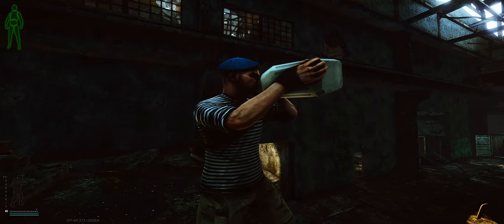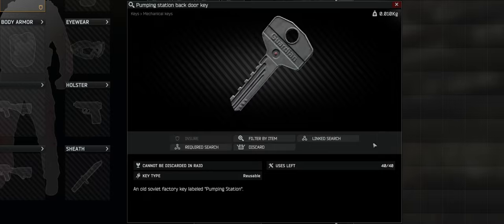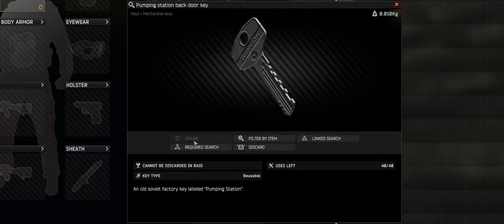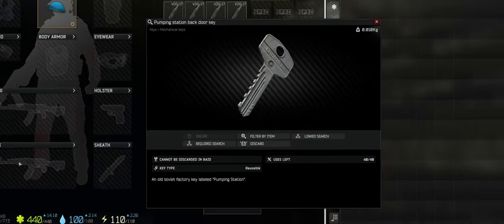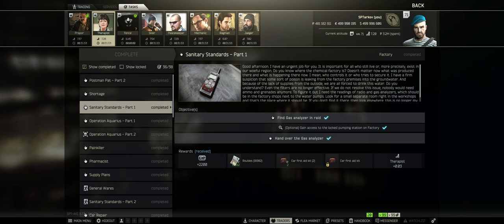Pumping Station Back Door Key - Full Guide | Escape From Tarkov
Join Mortal TV as we delve into the details of the Pumping Station Back Door Key in Escape From Tarkov. Learn where to find this key, what doors it unlocks, and the loot you can expect behind them. This guide is perfect for players looking to fully explore Factory or complete their key collection.

Timestamps:
0:00 - Introduction
0:11 - Key Overview
0:29 - Finding the Key
1:11 - Unlocking the Pumping Station
1:31 - Loot Behind the Door
1:54 - Quest Involvement
2:30 - Outro

Your support helps the channel grow and keeps the content coming!

Found something unique with this key? Let's discuss in the comments!

What are you doing snooping in the description? People never go here?